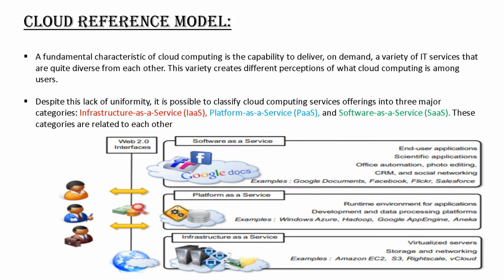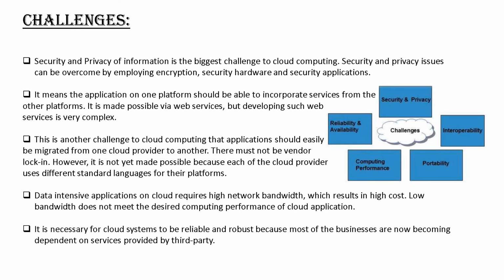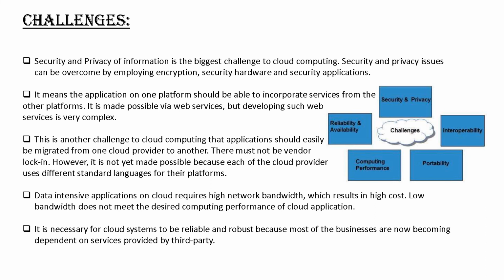Introduction to cloud computing